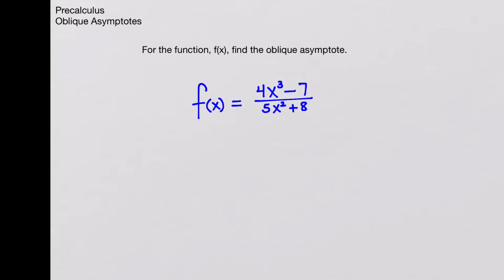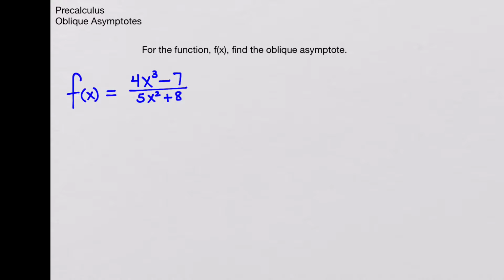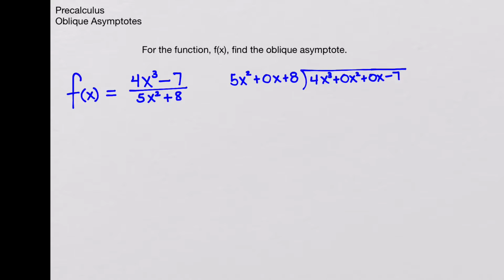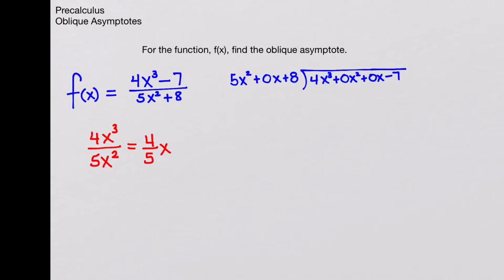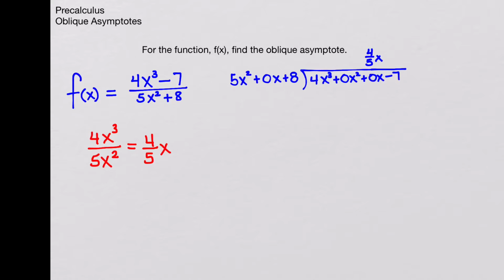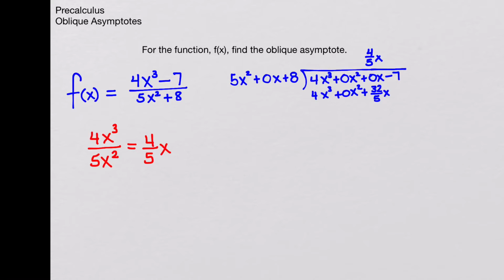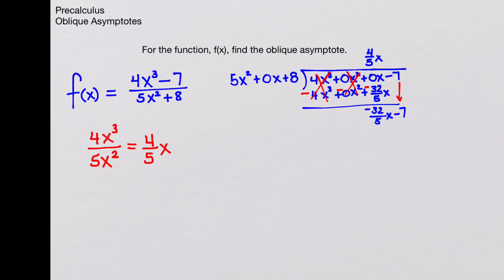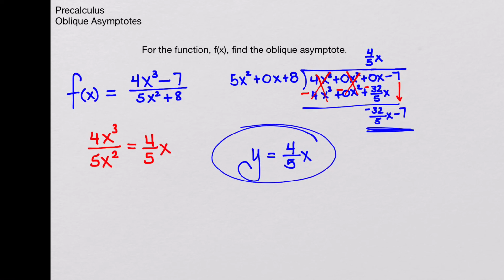Precalculus - Finding an oblique asymptote - missing terms